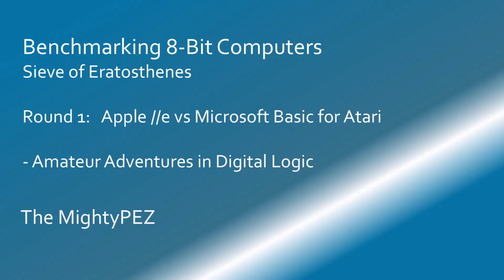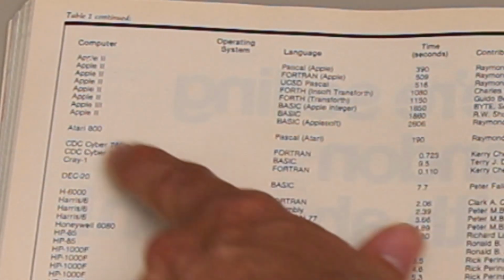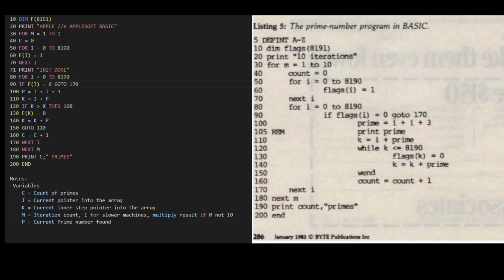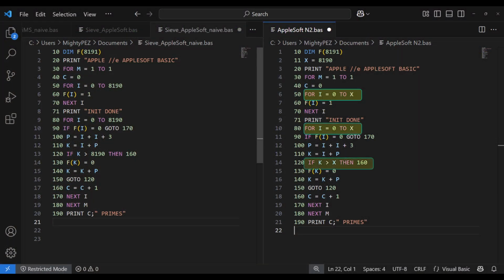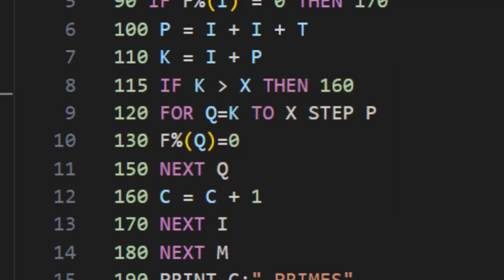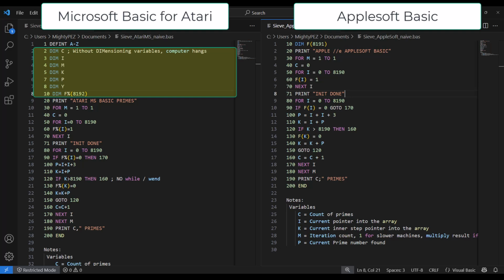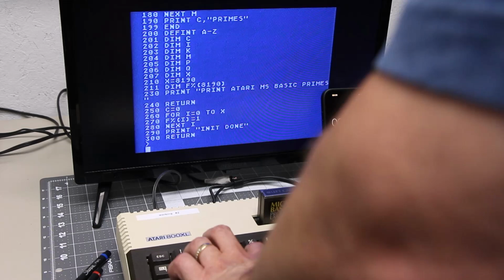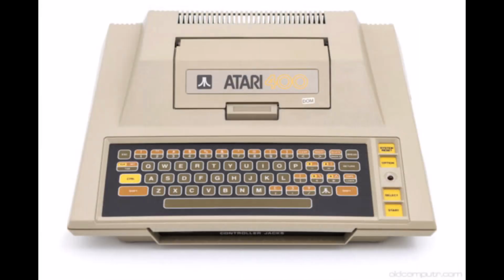RetroComputerBenchmark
In this video I use the Sieve of Eratosthenes algorithm from a 1983 issue of Byte magazine to compare the performance of 2 of my 1980's computer systems, my Apple //e and my Atari 800XL and their respective BASIC languages.